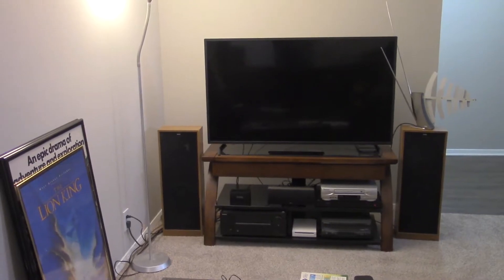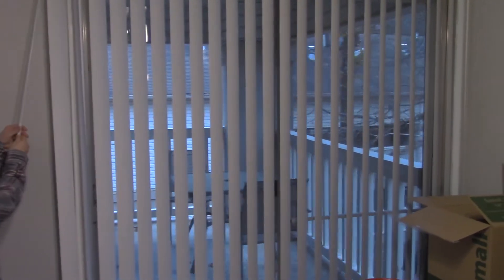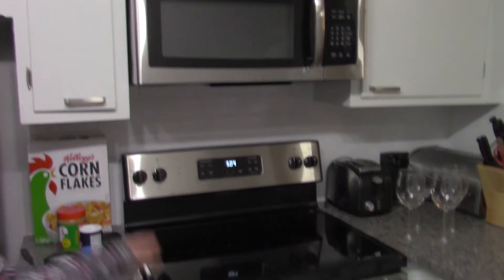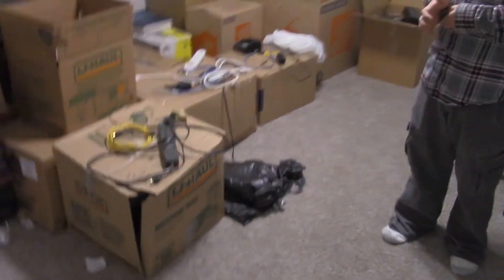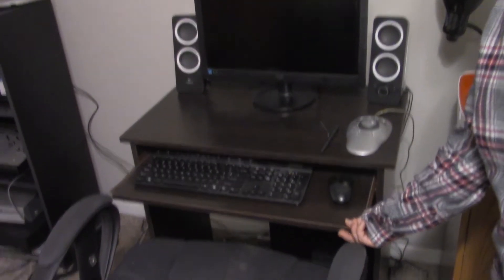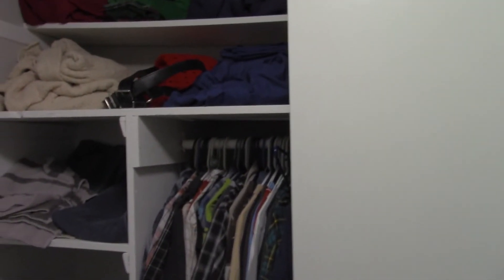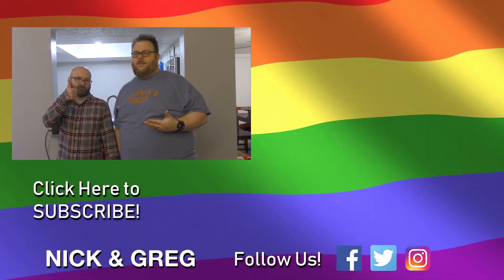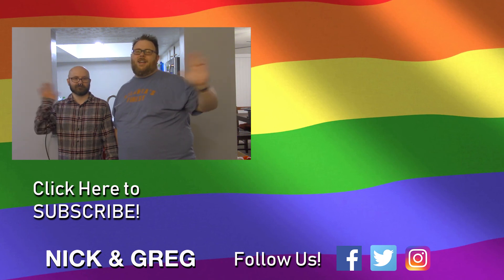Apartment Update! | Vlog #61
Let us show you around our apartment again... still a work in progress! Thanks for your love and support! :-)

Nick and Greg are a gay couple living in Atlanta, Georgia. We are documenting our lives to show the world how just another couple lives!